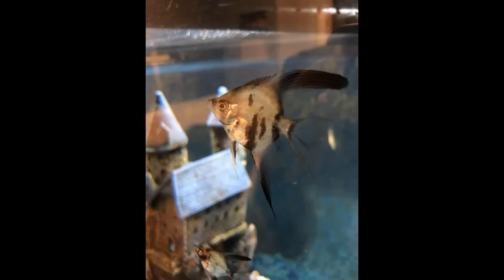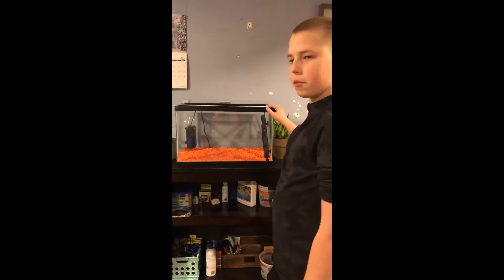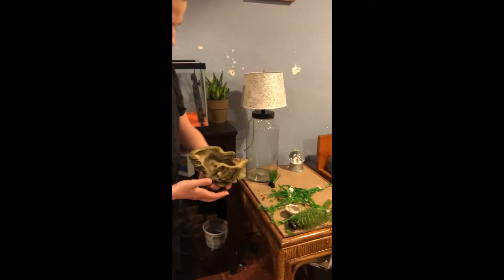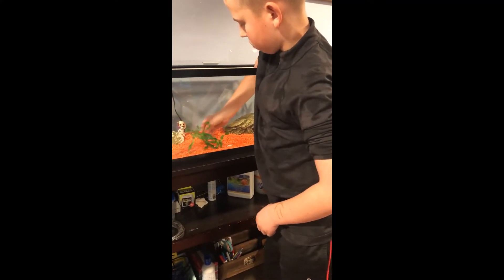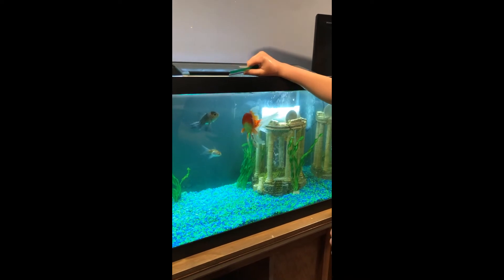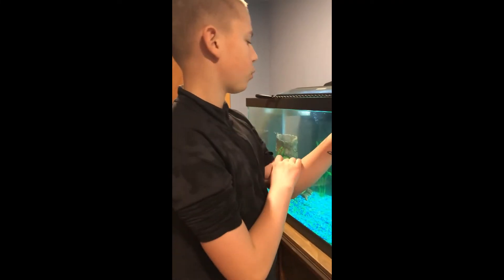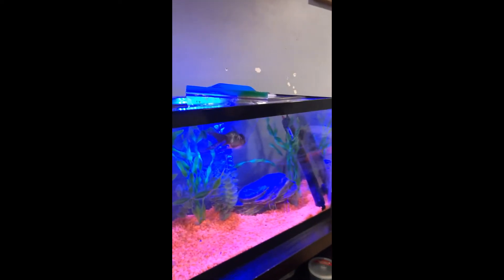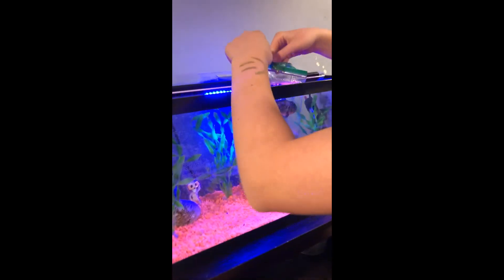How to treat ammonia poisoning in fish!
In todays video we will tell you all about ammonia poisoning in fish and how to treat it!